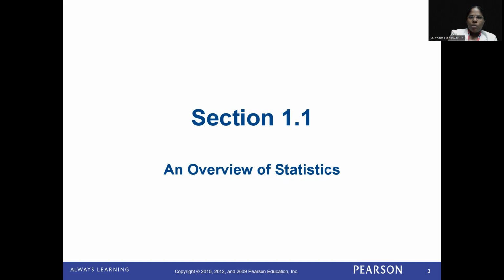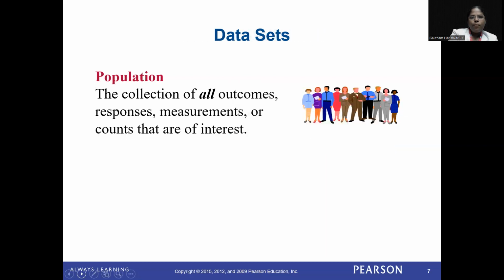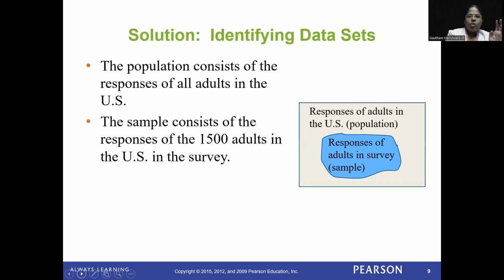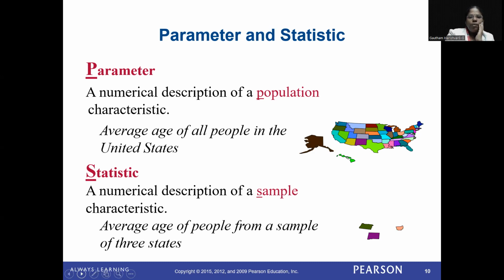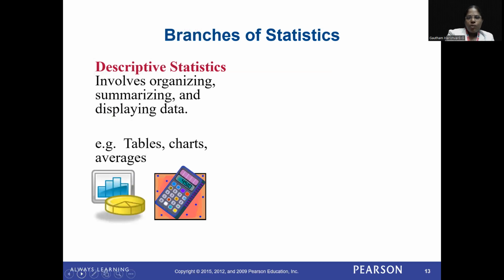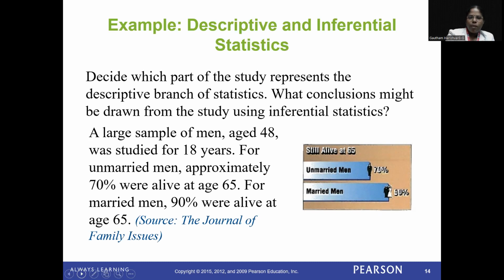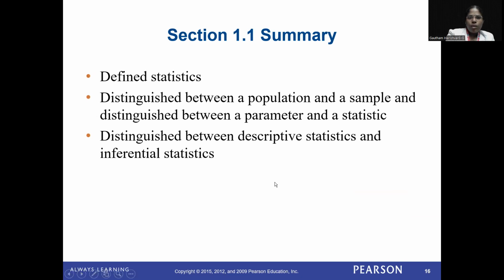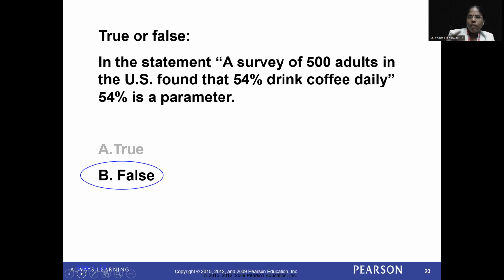Statistics and Numerical Methods | Unit I | Introduction to Statistics